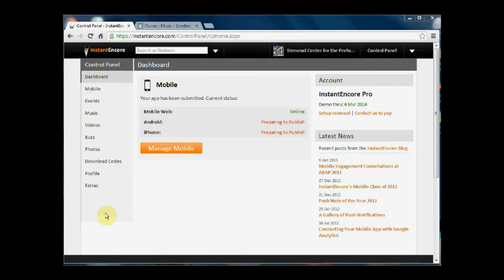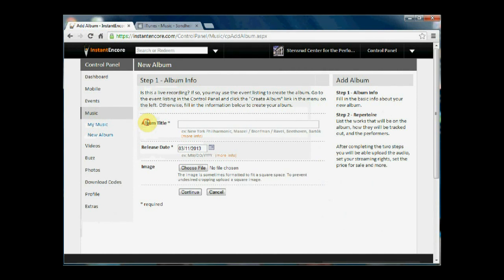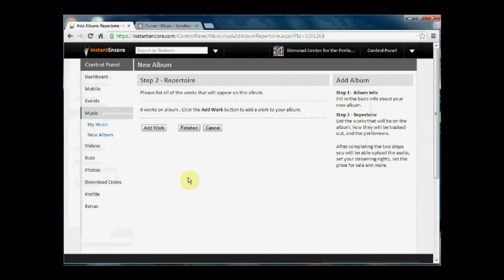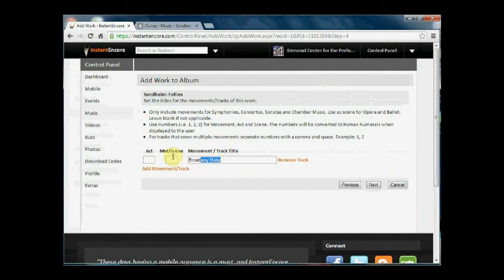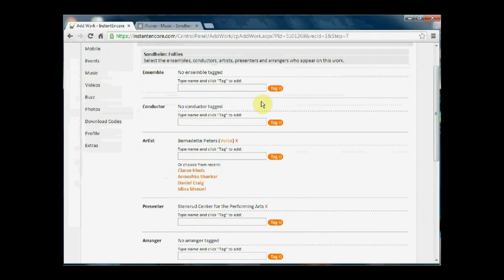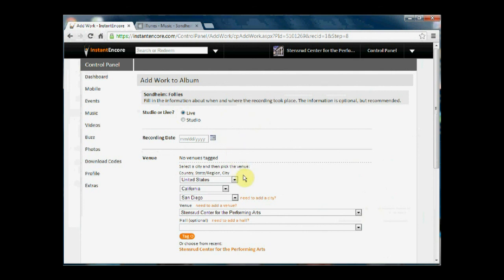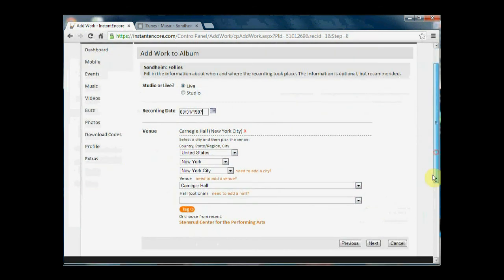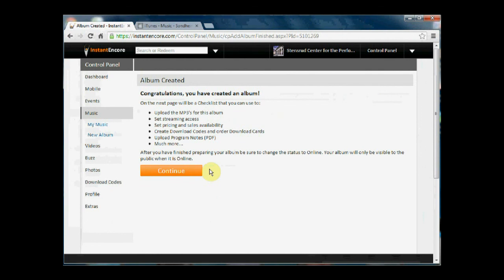Adding Music to Your Mobile App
This tutorial demonstrates how to add music to your mobile app